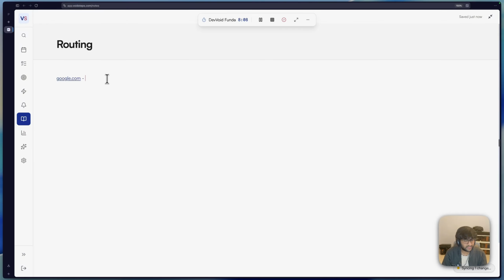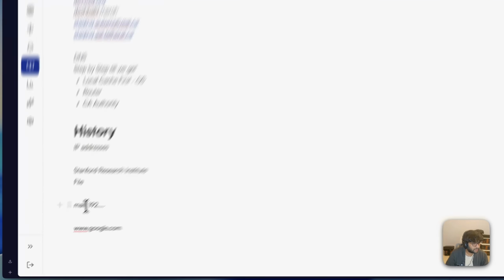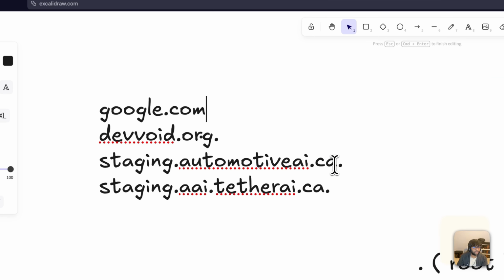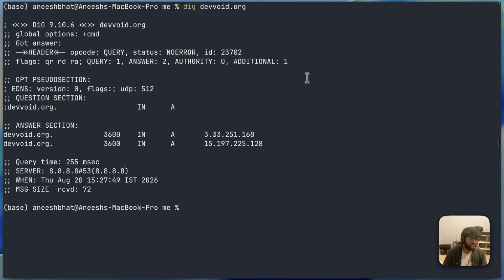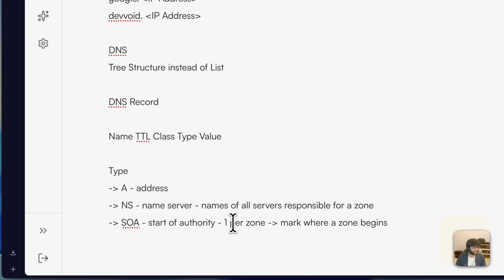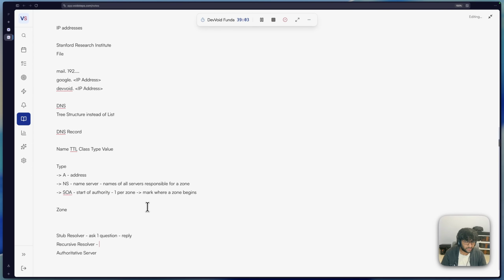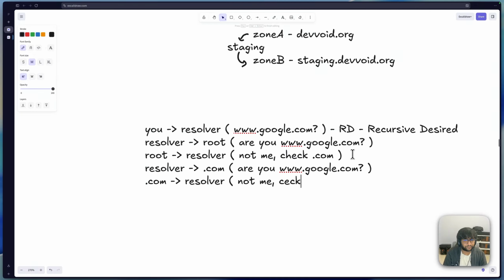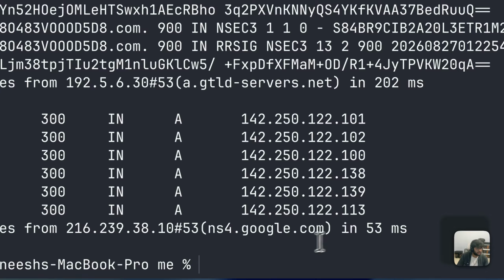How DNS Actually Works: A Name Becomes an Address | DevVoid Fundamentals 02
Every Wednesday at DevVoid we take one thing developers think they already
understand and go all the way down. This week: how a name becomes an address.

Your laptop has never stored where google.com is. Neither has your ISP, and
asking Google would need Google's address already. No machine anywhere holds the
list. The address gets assembled on demand by asking three or four machines,
none of which knows the whole answer, and it usually finishes in under a tenth
of a second.

We start from why DNS is a tree instead of a list, read a record field by field,
separate a zone from a domain, then open dig and watch the walk happen: root,
then .com, then Google's own nameservers. Every step but the last is a referral,
not an answer.

google.com. 300 IN A 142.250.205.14

Worked through on real infrastructure: devvoid.org, staging.automotiveai.ca and
staging.aai.tetherai.ca, not example.com.

These are our internal sessions, recorded as they happened and published
unedited. Around 9:30 we hit a technical problem; that stretch is sped up with
the audio removed and marked on screen. Everything else is untouched.

CHAPTERS
0:00 What this series is
0:30 The question: who told your laptop where google.com is
6:20 Why one flat list died
11:30 A tree instead of a list: root, TLD, subdomains
17:30 dig: reading one answer field by field
20:30 What a record is: name, TTL, class, type, value
24:30 Zones, delegation, and what SOA marks
27:30 Stub resolver, recursive resolver, authoritative server
30:30 The walk: root, then .com, then Google's nameservers
36:00 dig +trace: doing the walk yourself